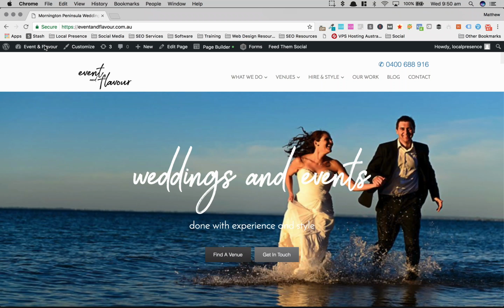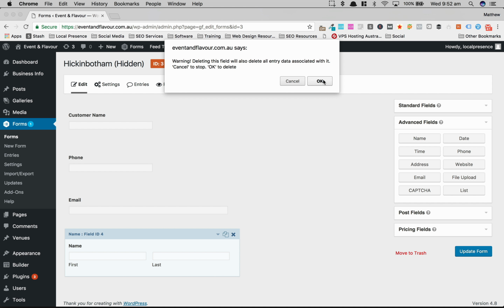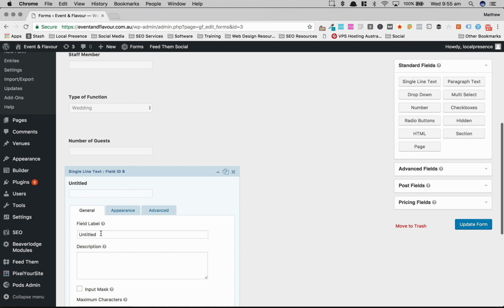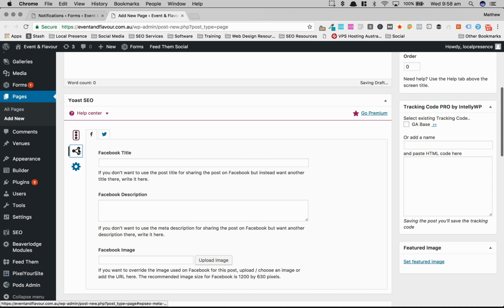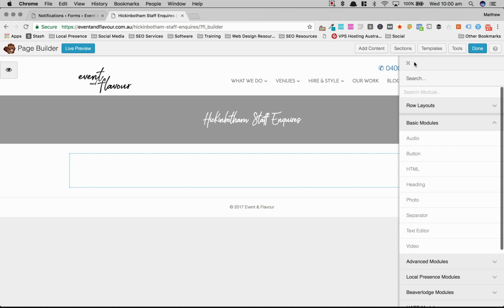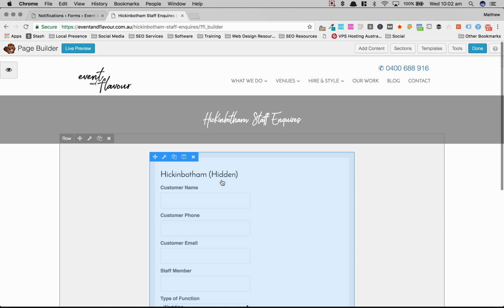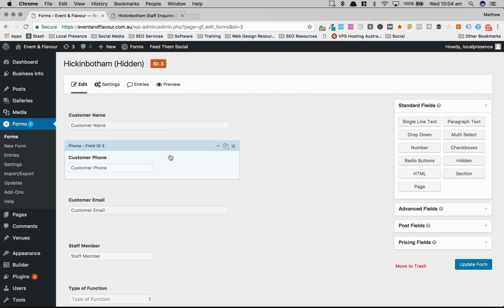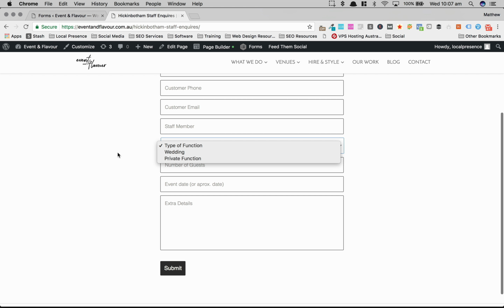Build a form